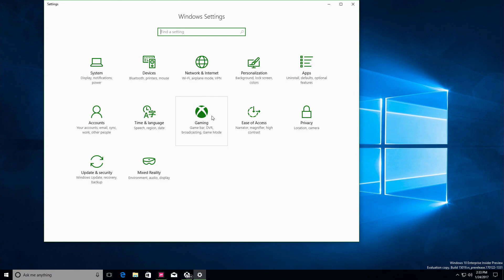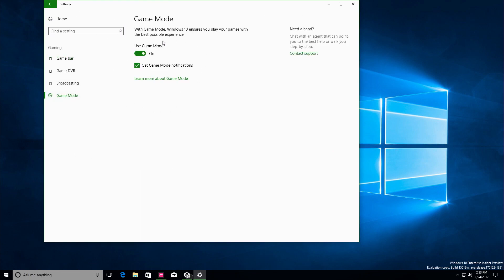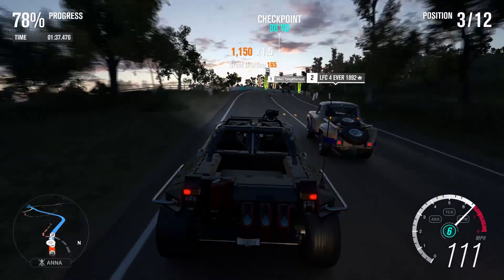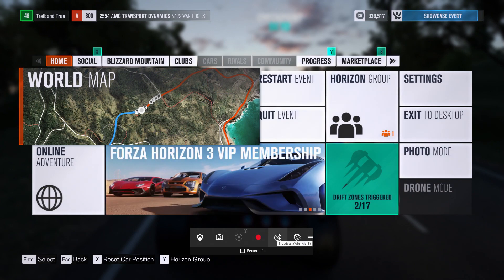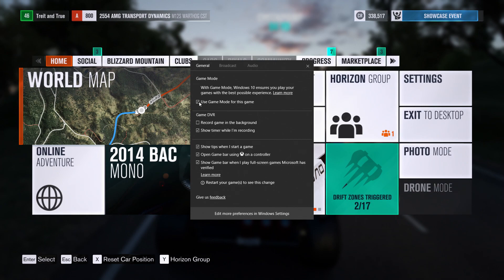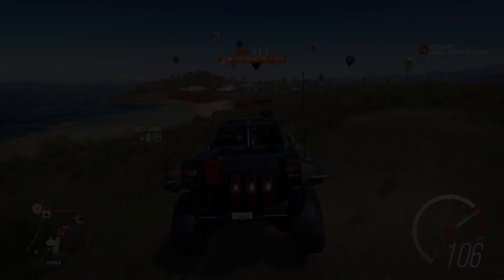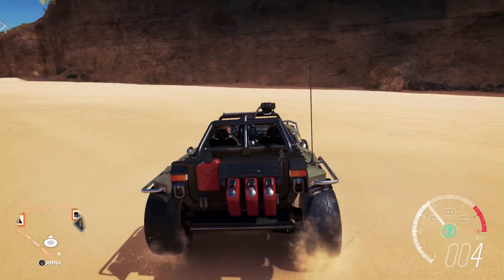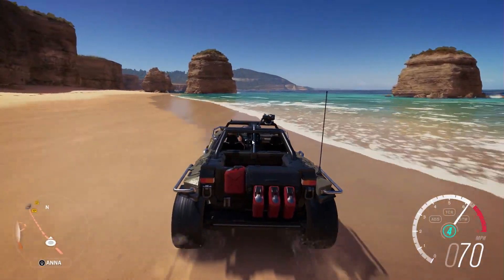Introducing Game Mode for Windows 10 - Official Trailer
Game Mode is a new Windows 10 feature arriving with the Creators Update, designed to help provide the best and most consistent gaming performance on your Windows 10 PC.